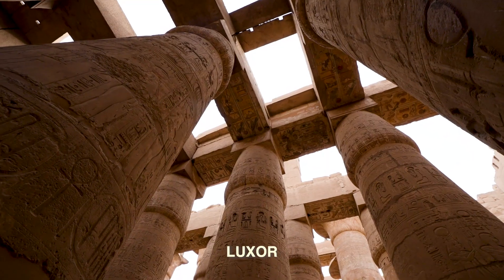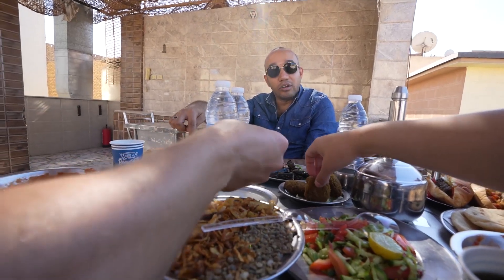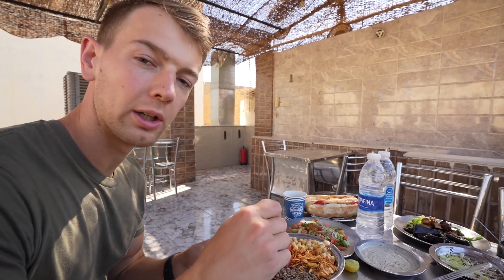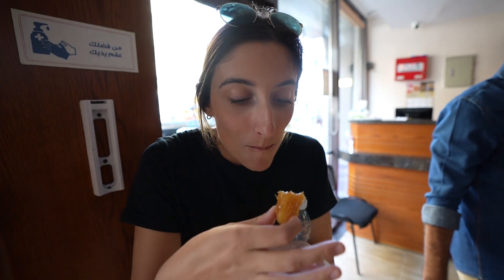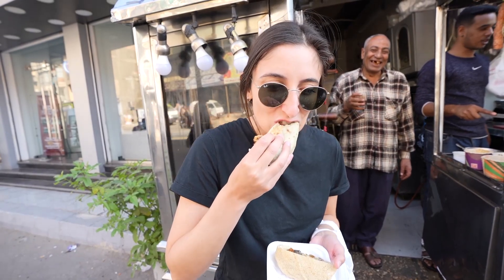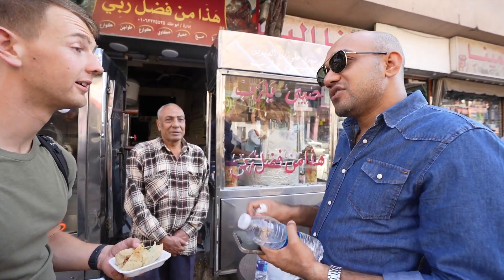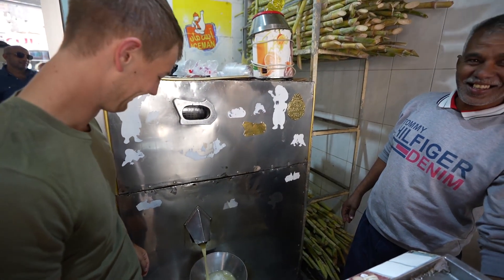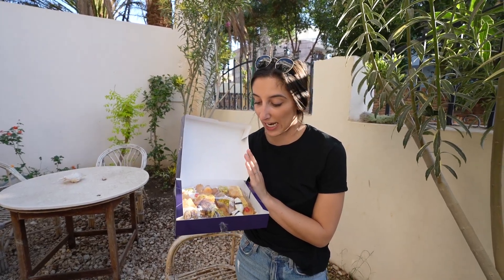Exploring the Flavors of Egypt | Falafels, Koshary, and the Surpise Sandwich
Explore the streets of Egypt with us as we go on a food tour.  We found all the great Egyptian foods including Koshary and Falafels.  Our guide even brought us to a sandwich stand that was a bit of a surprise.  Not sure how much we liked the surprise though.  Overall we had a great time walking through the streets trying new foods!

We have left Alaska behind!  We moved to Alaska nearly 3 years ago and absolutely loved it.  After moving to Alaska however, we quickly realized we wanted even more of an adventure.  We decided the next adventure would be a year spent traveling the world.